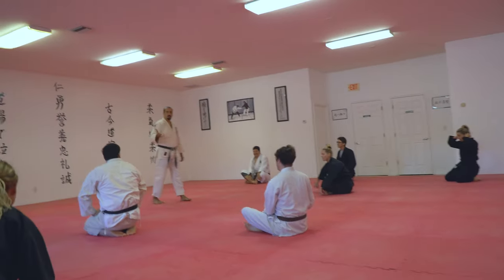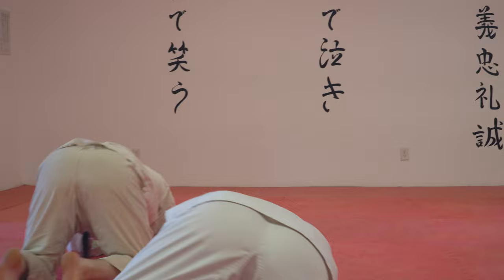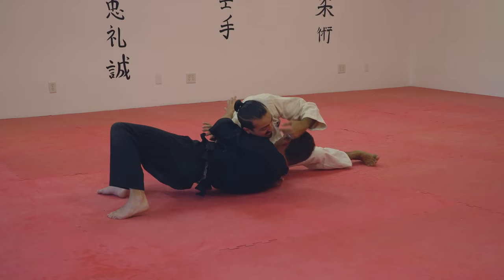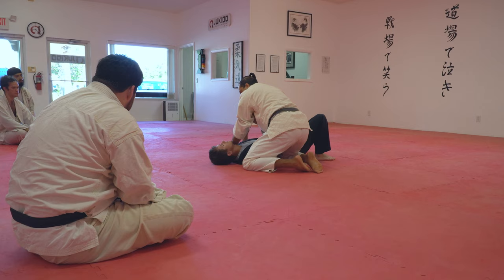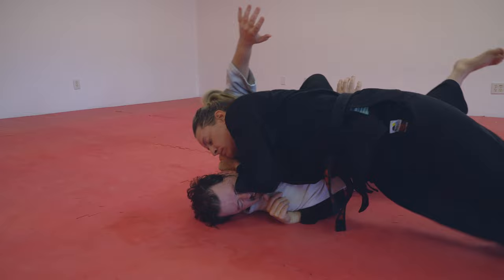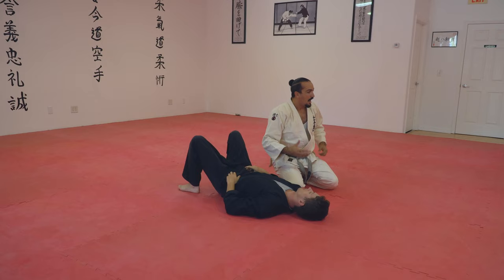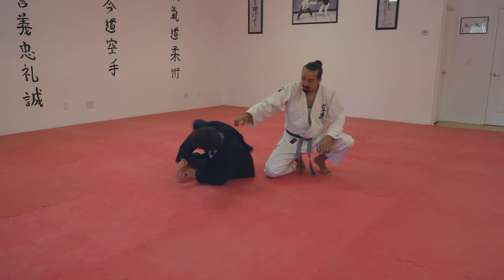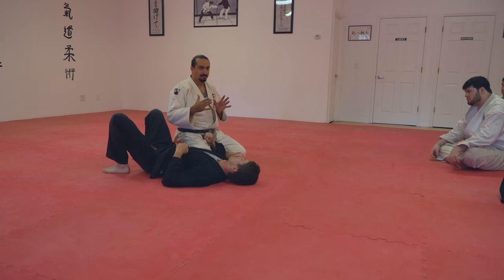NEWAZA • Atemi & Osaekomi Integration (Part 1) JISSEN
The opening of the July 23, 2022 Yudanshakai (Black Belt Association) class at the Jukido Jujitsu Academy in Palm Coast, Florida. This is the first video of several to come that covers this class. This video begins with a review of some material covered in last black belt class and than builds on that toward the second half of the video and in upcoming videos.

The theme of the class on the unification of "new school" training methods which are often "pure" in form with "old school" mindset and realities for the real world. Jukido representing and holding together the the old and the new (Kokondo). We explored these notions in groundwork, yuki ore applications, makiwara work, and juji-jime.

Timecodes
0:00 - Introduction
0:10 - Review from last black belt class - Kami Shiho Gatame to Modified Kesa Gatame Solo Drill
3:05 - Review Partner Drill from previous black belt class
5:40 - Katate-Jime
11:20 - Osaekomi (Katame) & Atemi Integration (JISSEN - True Combat)